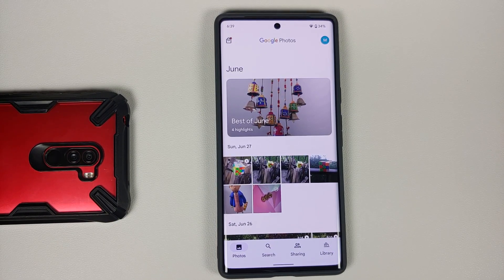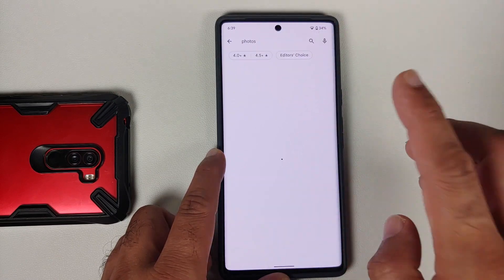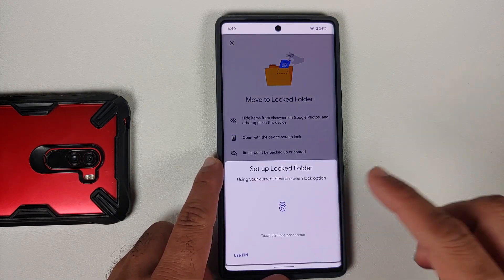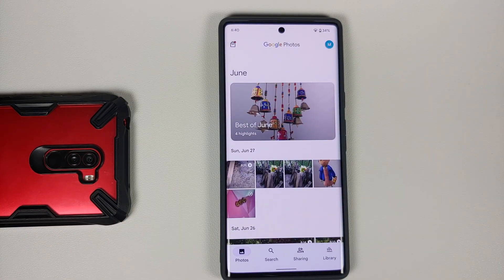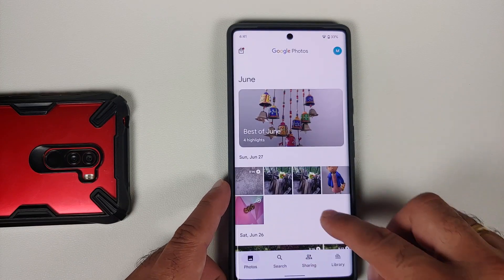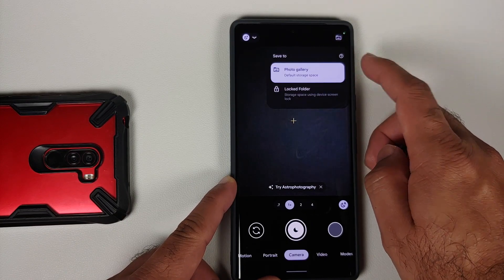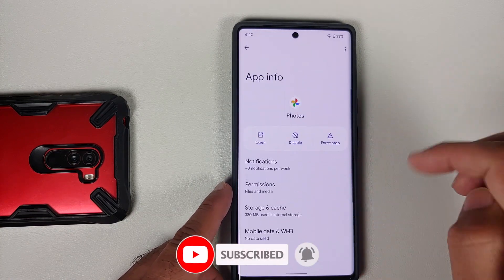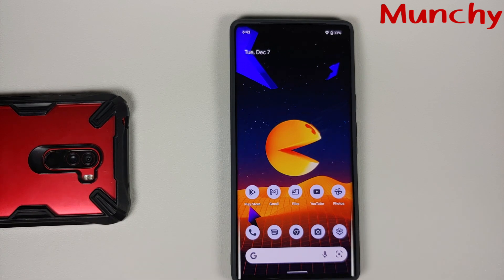Hide Photos & Videos on Any Android Without Root; Google Photos Locked Folder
Google Photos Locked Folder - Hide Photos & Videos on Any Android Without Root

Do you want to learn how to hide pictures or photos and video on any Android without having to root it by using Google Photos locked folder? In this detailed video tutorial we will show you how to hide pictures or photos and video on any Android without having to root it by using Google Photos locked folder.